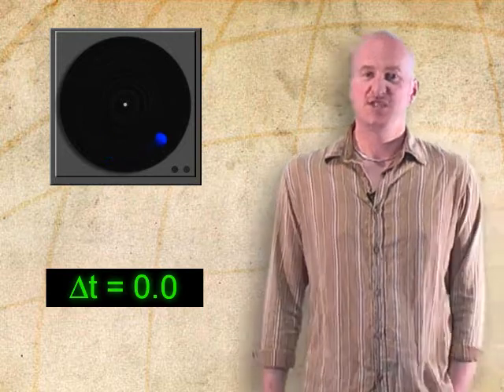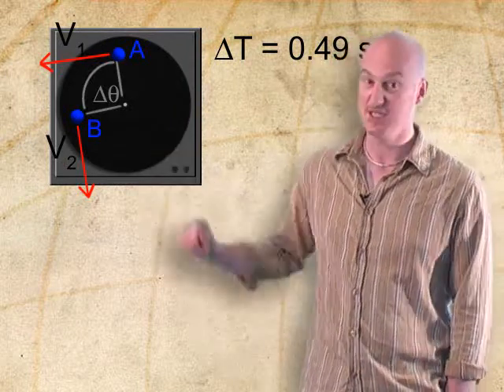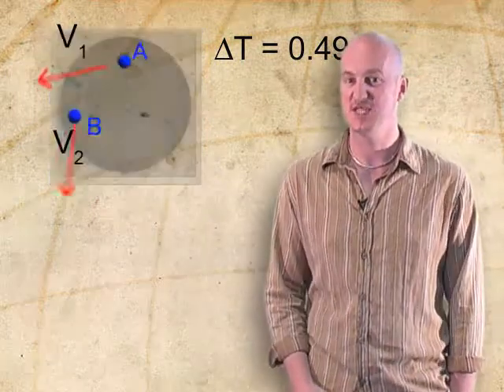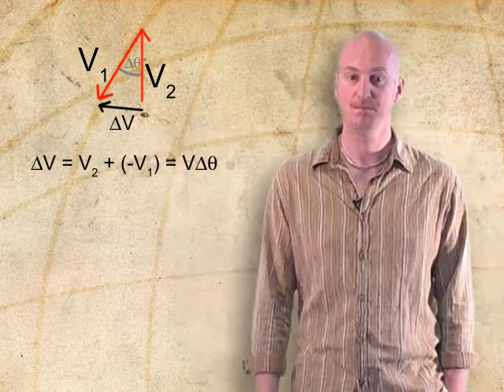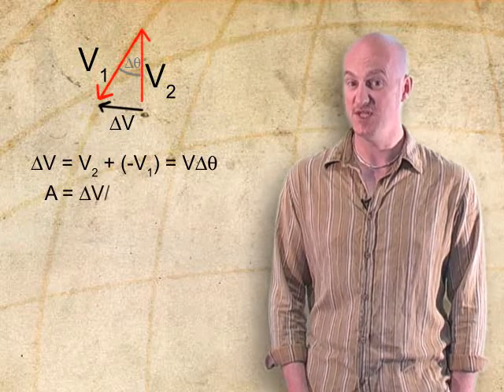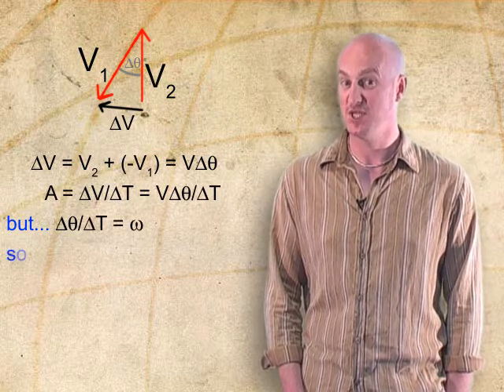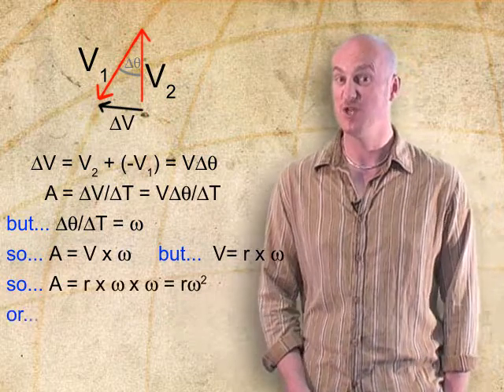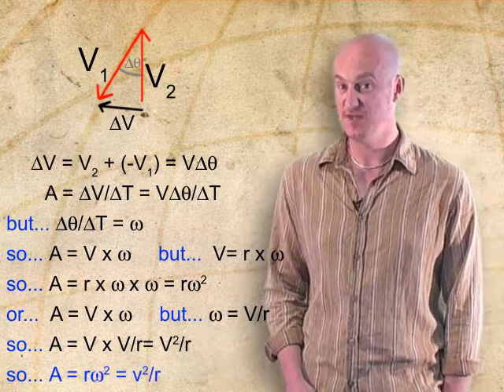Electricity & Gravity - 1-V2 - The Leonardo Project